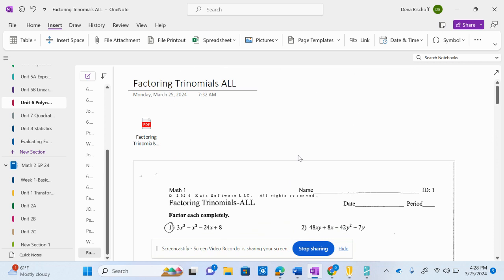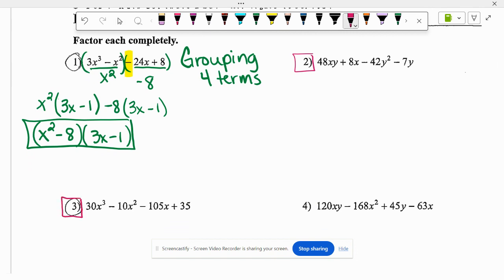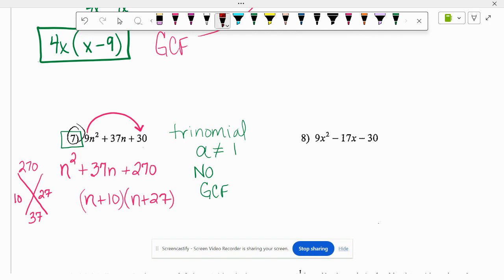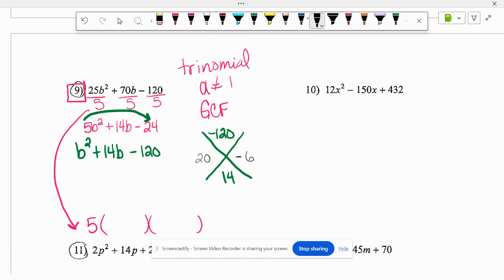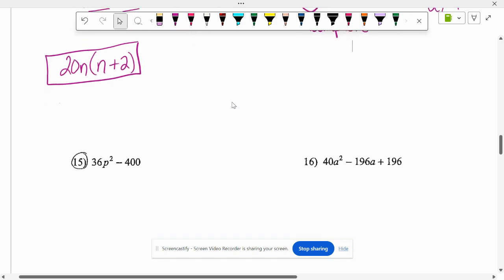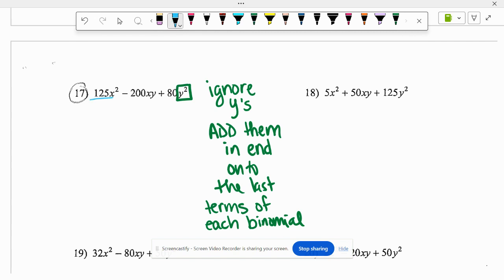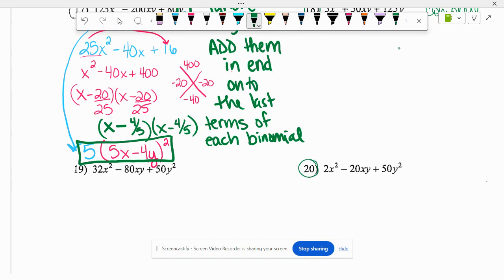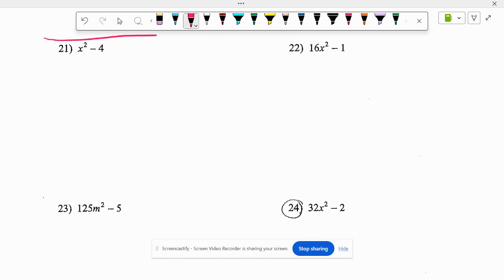Factor Trinomial Extra Practice